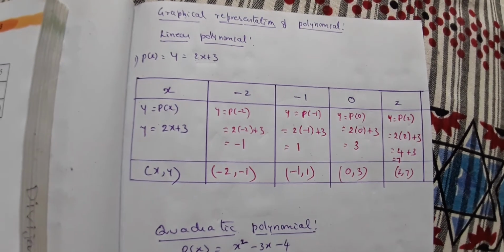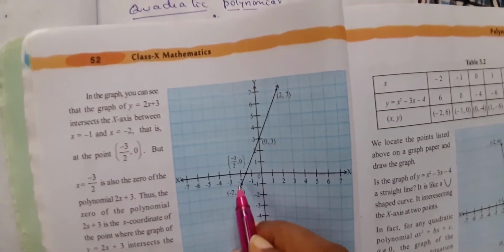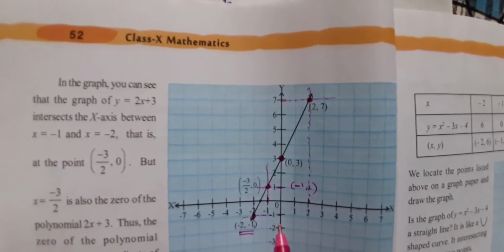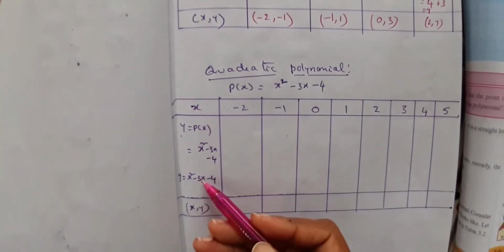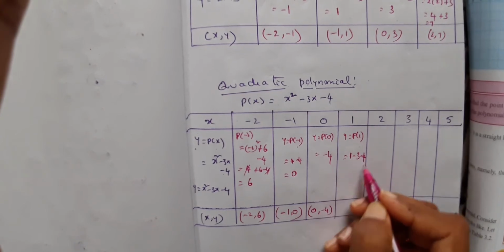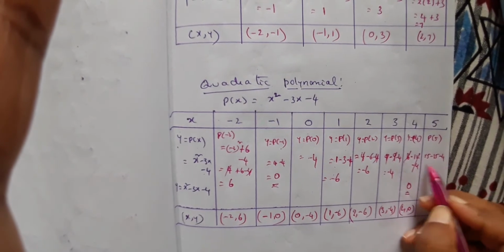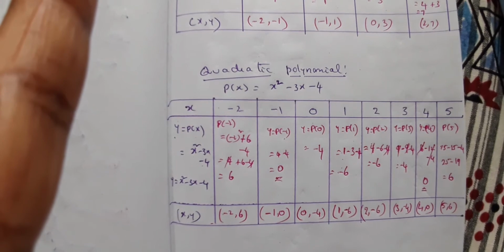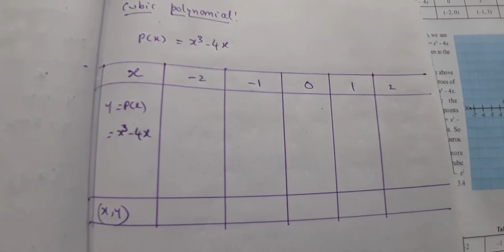Class 10 Maths polynomials and graphs